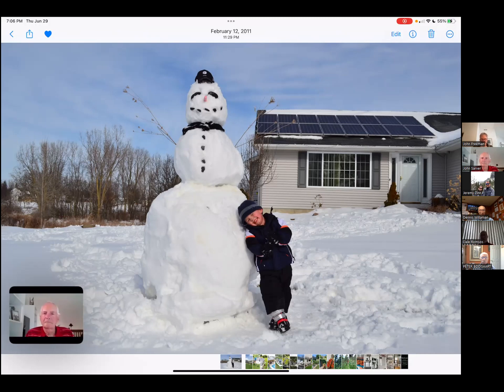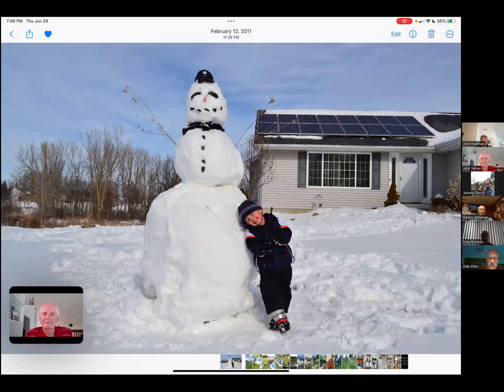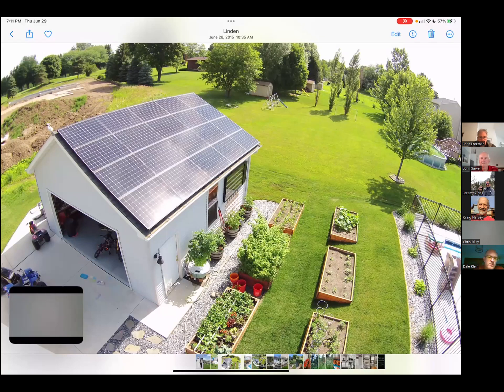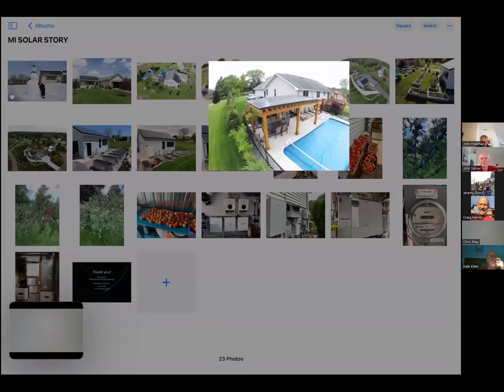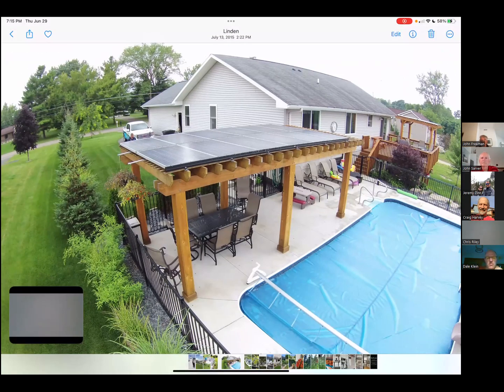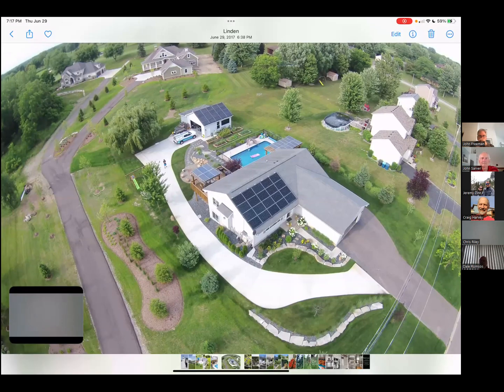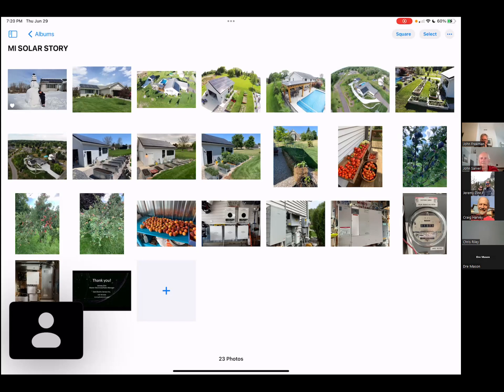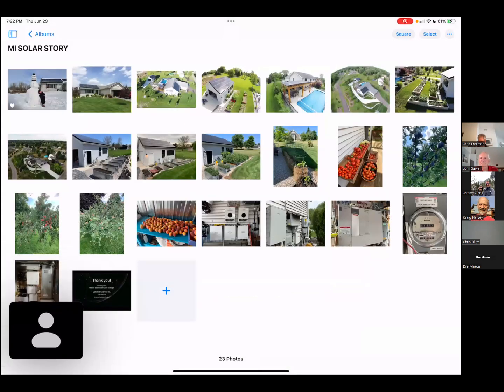MI Solar Story Jeremy Zinn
Jeremy Zinn, Sales Manager & Electrician from Oak Electric, talks about his personal solar story and home solar system.